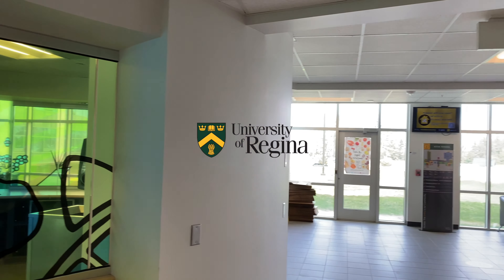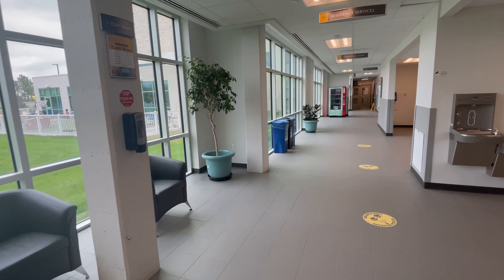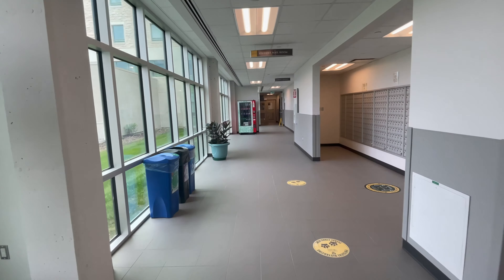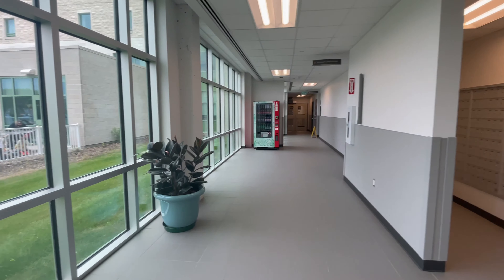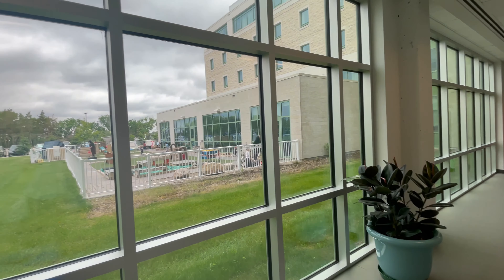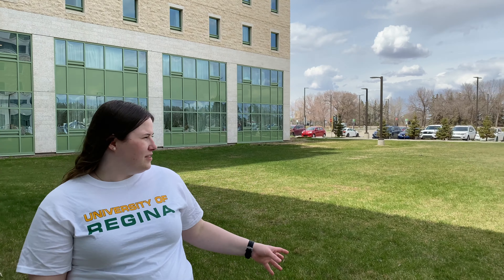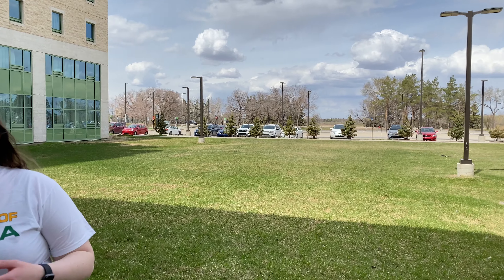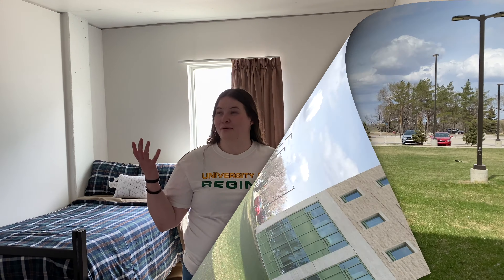Kisik Tower Tour Done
Kisik Towers is one of the many residence buildings we have on campus, come take a look at what it has to offer.